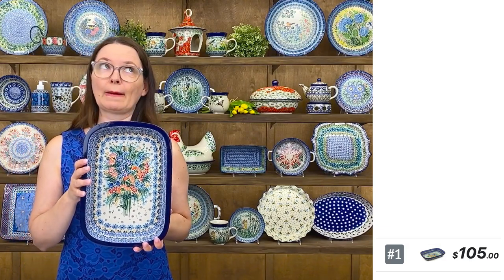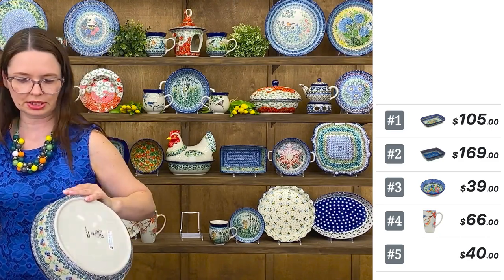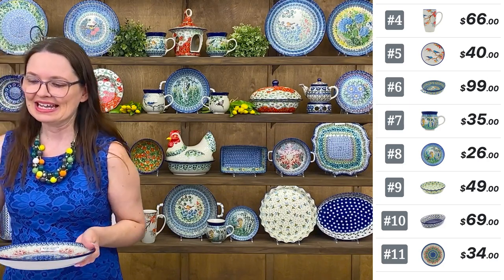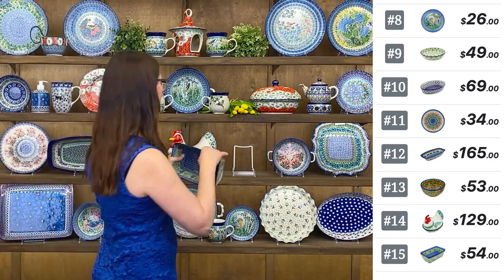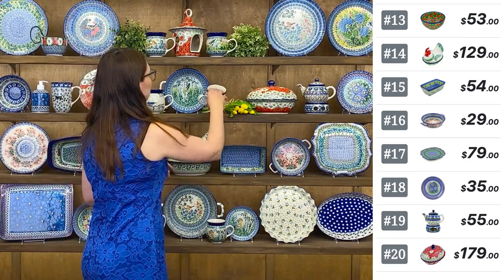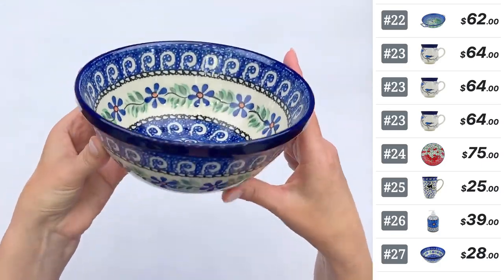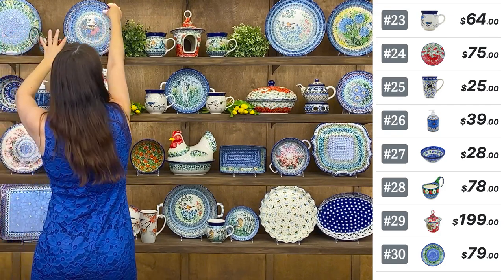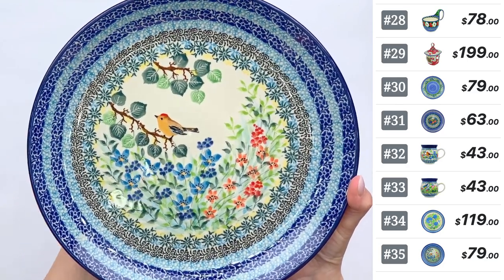Polish Pottery TV - Live Show 4/26/24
Handmade stoneware from Boleslawiec, Poland. The best tableware in the world.